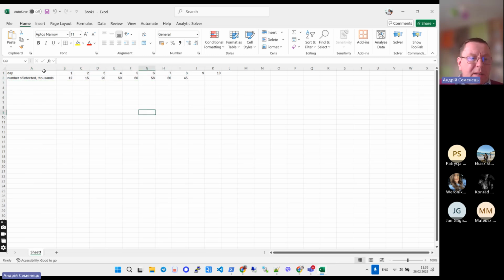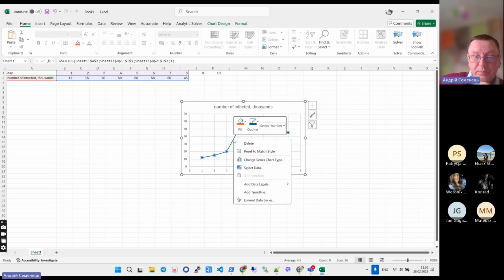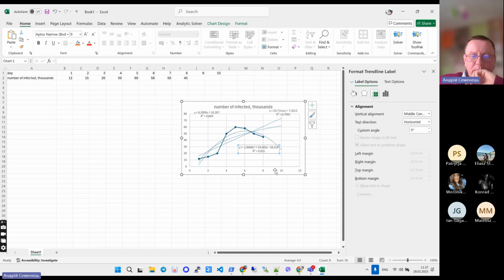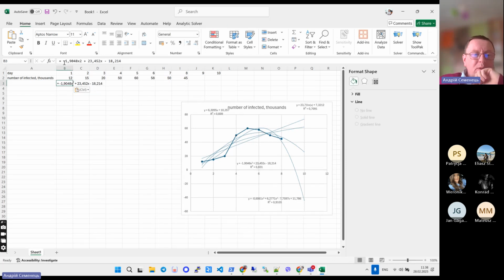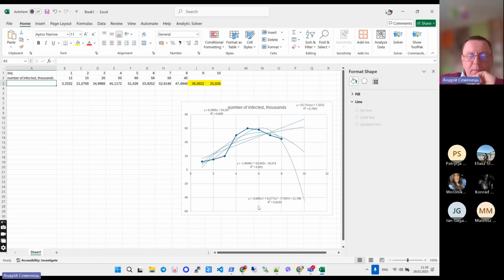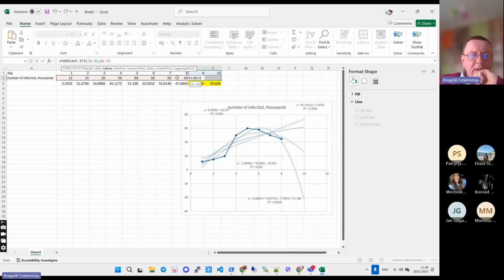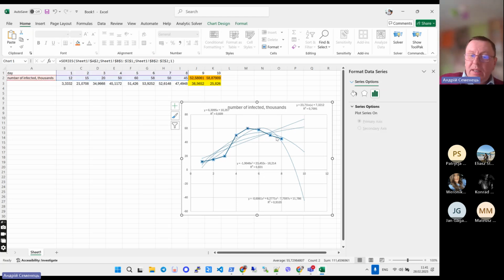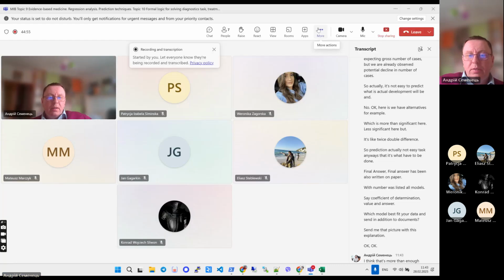MIB Practices Topic 9 Statisitcal analysis_Prediction techniques-Regression (Excel) (Eng-2025)